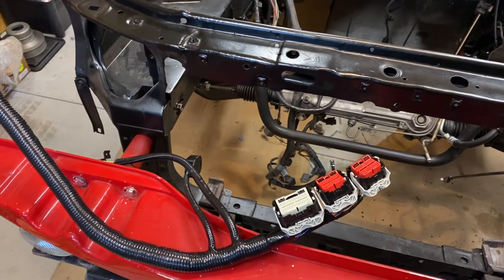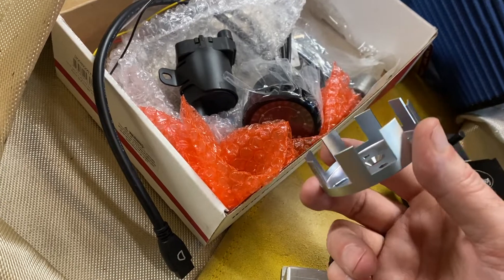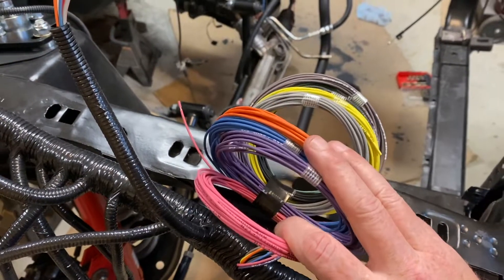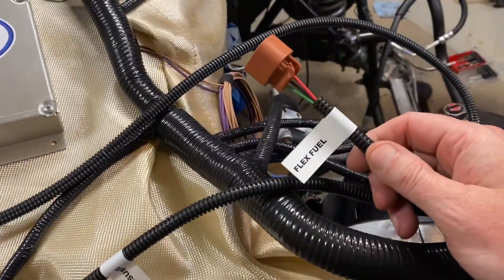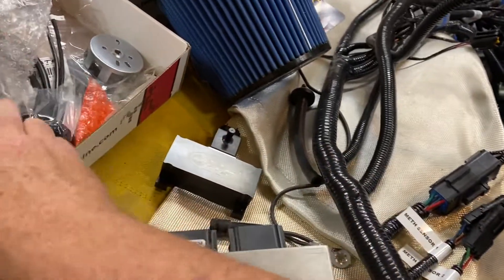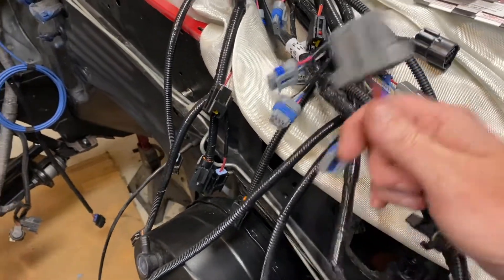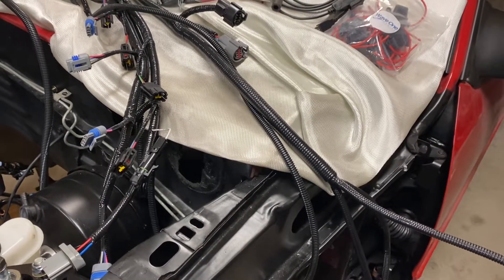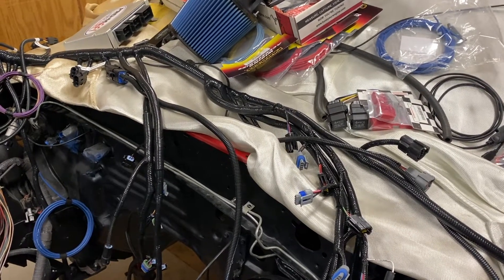Foxbody Mustang Pro M EFI Engine Management unboxing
Overview and unboxing of the ProM engine management system

Review of the harness, the ECU, excellent build quality, the various inputs, and the ProM fuel pressure sensor